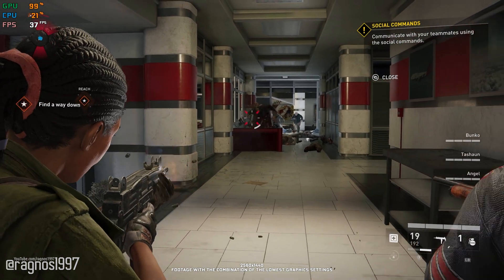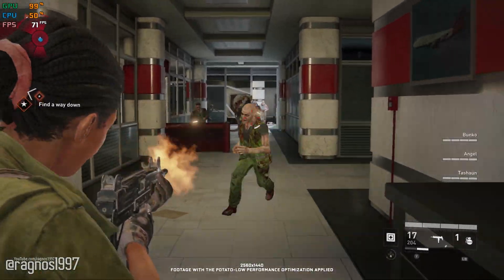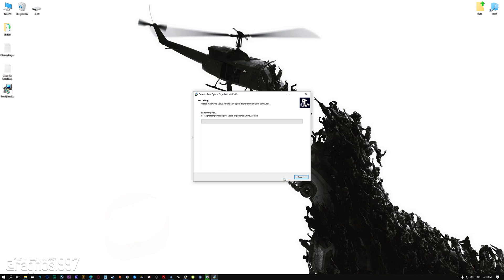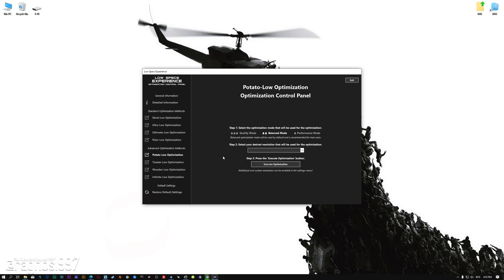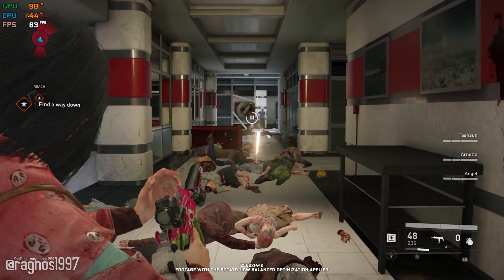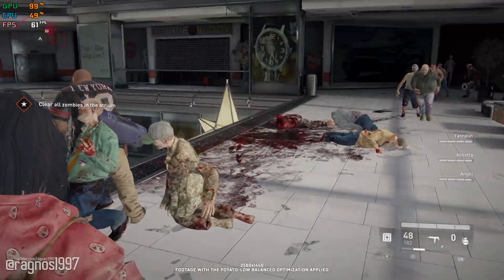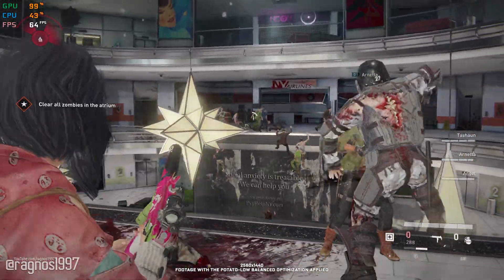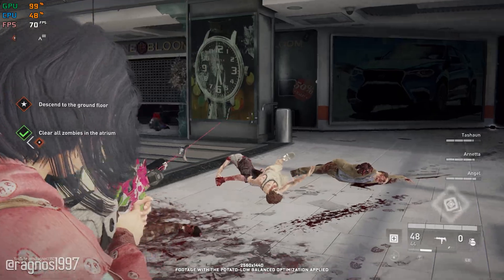World War Z | How to Get Maximum FPS Boost and Fix Lag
This Maximum FPS Boost guide for World War Z shows you how to increase and maximize frame rates, fix lag, reduce stutters, and improve overall performance using the Maximum Performance presets in Low Specs Experience.

⏱️ Timestamps

00:00 Before vs After Optimization
00:40 Optimization Guide
02:08 Additional Gameplay Footage